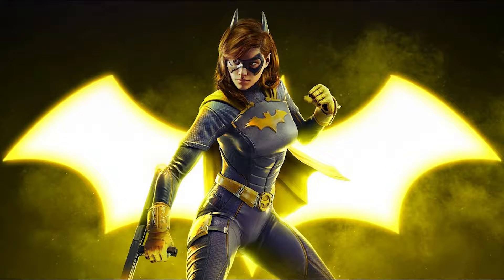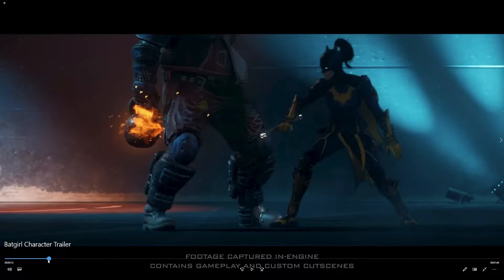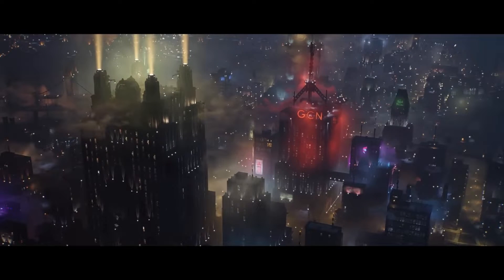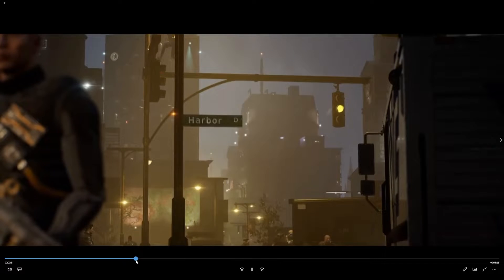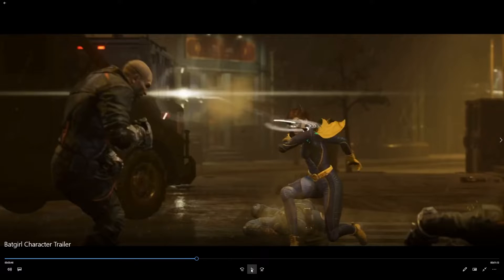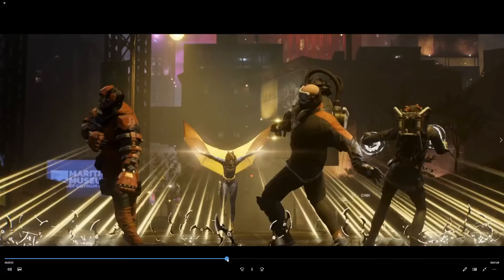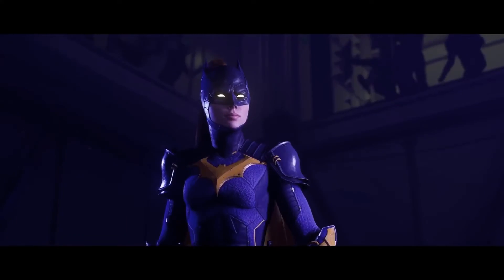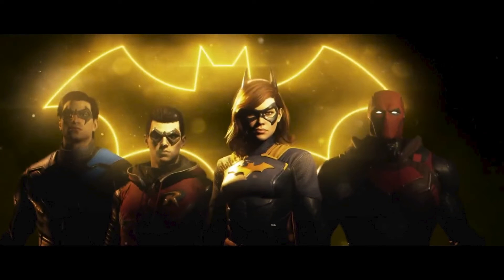Gotham Knights: Actually Analyzing the Official BATGIRL Character Trailer 4 Real | JustPhantomComic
aNALYSING THE bATGIRL CHARACTER TRAILER. That was a mistake and im too lazy to change it.

Batgirl is the hero Gotham needs.

Gotham City still has a Bat, and she’s going to make sure everyone knows it. Protecting people runs in her veins and will always be a part of who she is, no matter her identity. The people of Gotham need a symbol to believe in, and there’s no one better than Batgirl to be that symbol.

++ U S E F U L  I N F O R M A T I O N ++

A N Y  Q U E S T I O N S
+ Any Questions Or Video Ideas? Leave It In The Comments.